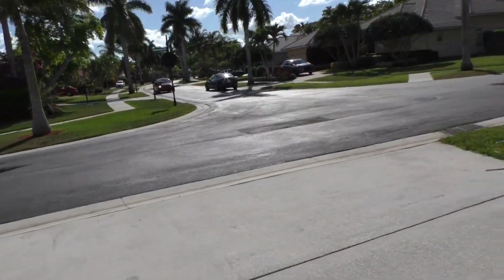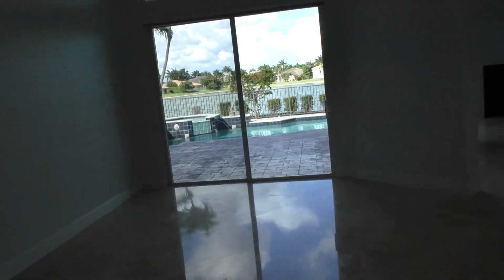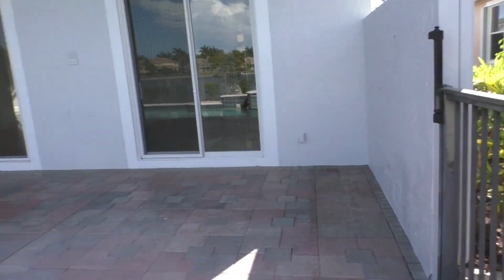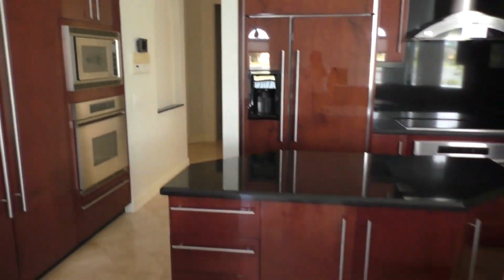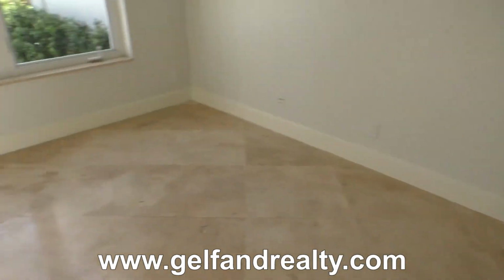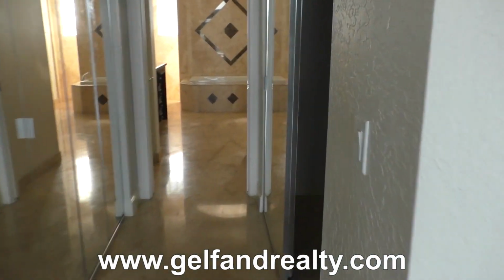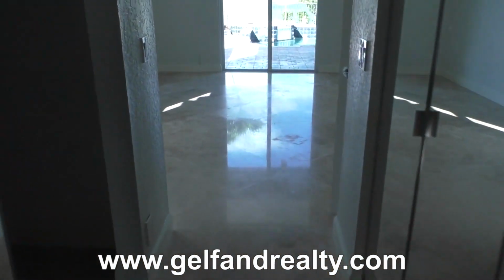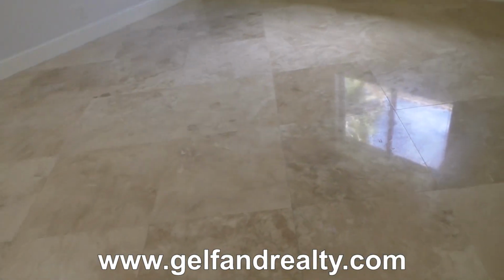Inside a $625,000 MIAMI LUXURY HOME for Sale | Florida Real Estate | House Tour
_ ✅ Miami Realtor Boris Gelfand 🔥 In this week's episode, we tour a luxury 5 bedroom home for sale at a reasonable price in Boca Raton with an asking price $625,000.
01:25 Outside the house tour
02:02 Kitchen and ground floor tour

🖐🏻 Hi, I'm Boris Gelfand, the owner of Gelfand Realty, established in 2008. Let me be your personal guide to Miami Real Estate secrets and share lifehacks about the South Florida lifestyle. Our company Gelfand Realty Nationwide located and licensed in Florida and New York states.15 years of valued experience in Real Estate will make the best deal for you!